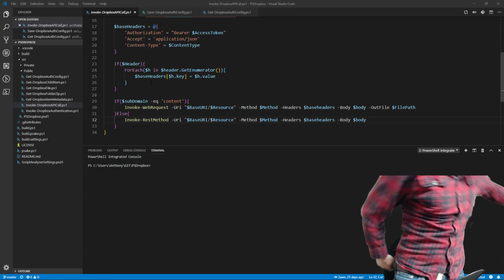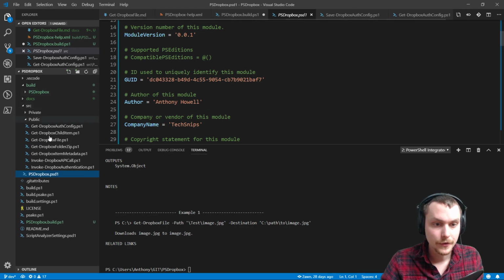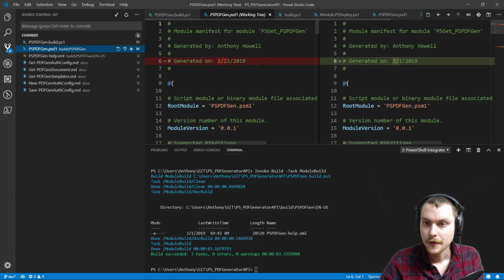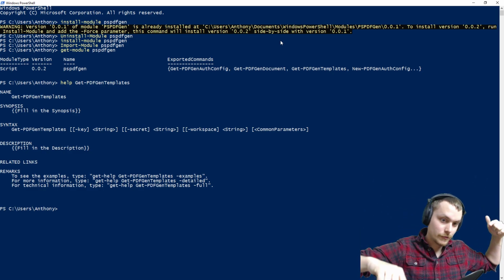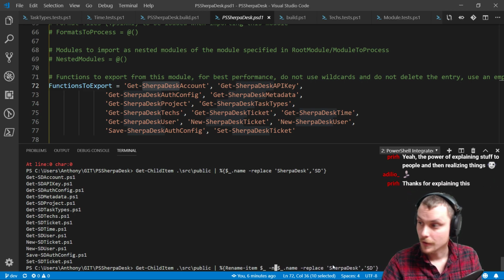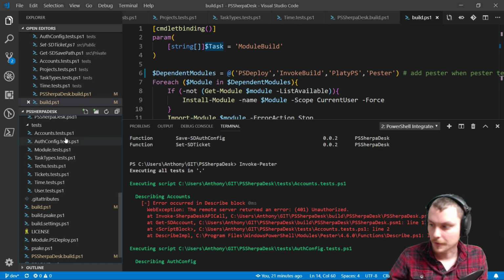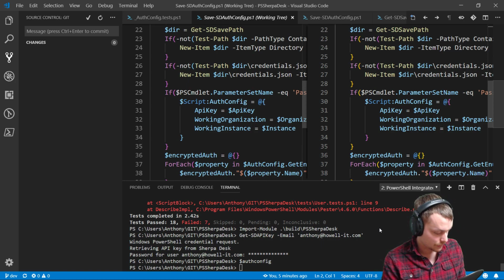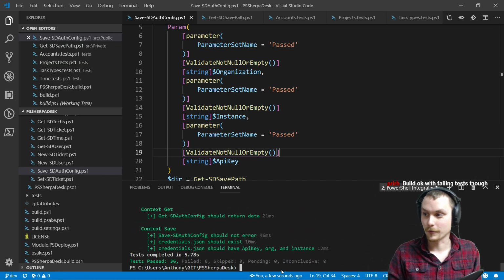Getting started with PlatyPS, documenting a PowerShell module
I've been putting off learning PlatyPS and integrating that into my modules for too long. Come watch me figure out how to integrate it into my InvokeBuild process with Azure Devops.